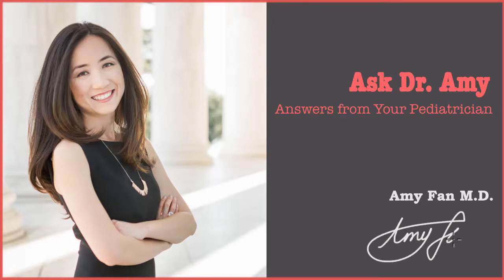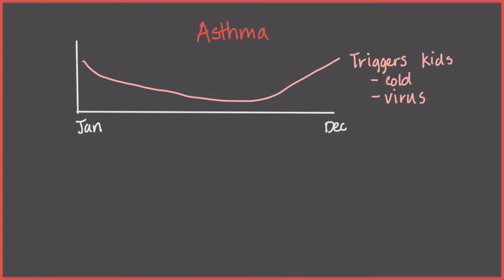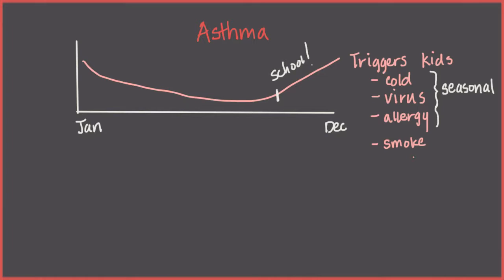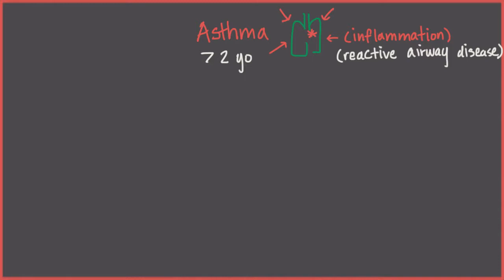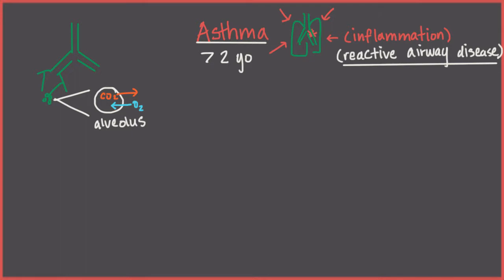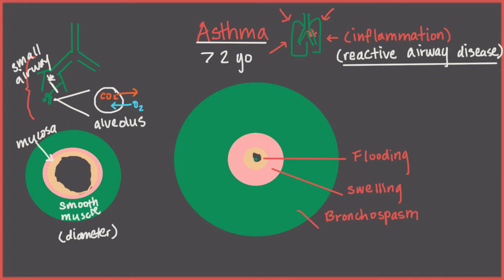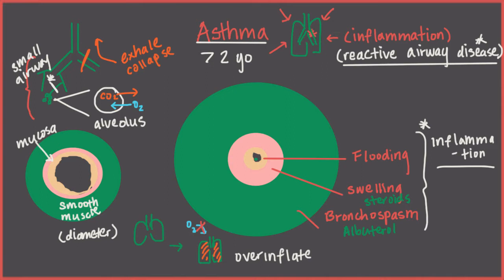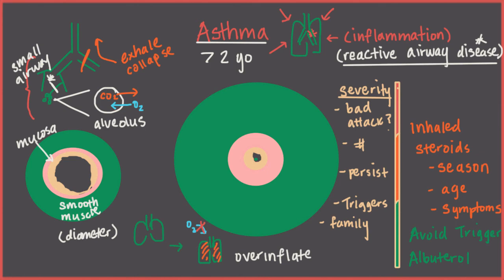Asthma in kids | What is reactive airway disease? | Wheezing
What exactly is asthma? What does it mean for kids? How is asthma related to reactive airway disease? Learn about what actually happens to the airways, and why it's important to keep asthma well controlled.